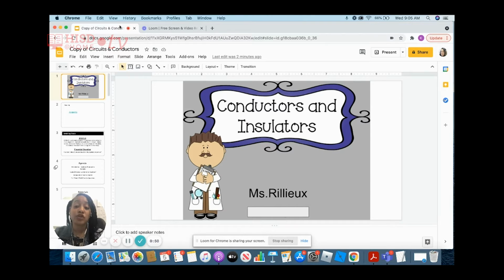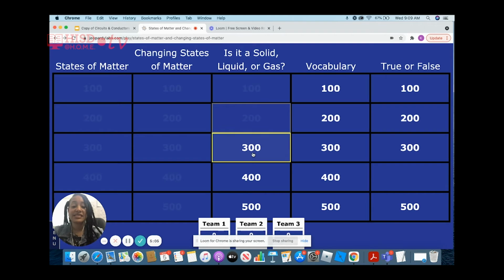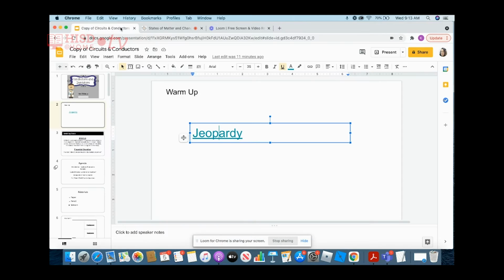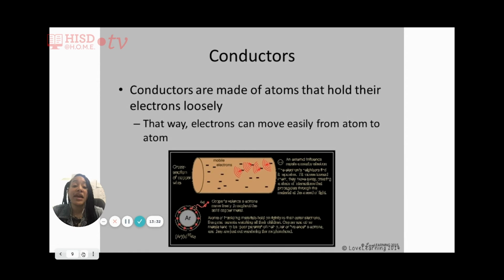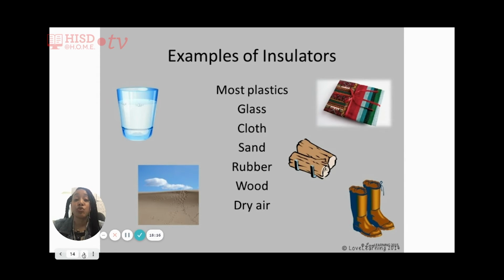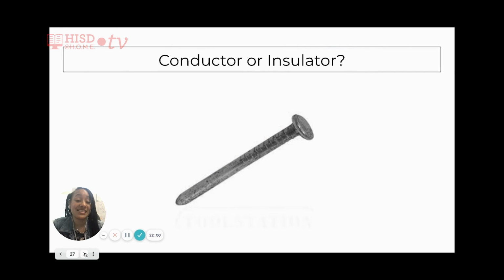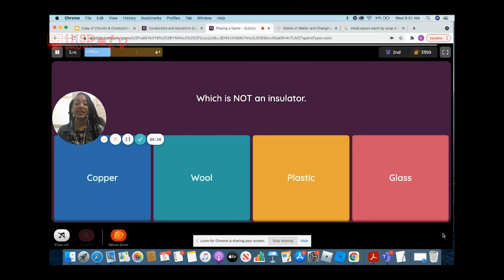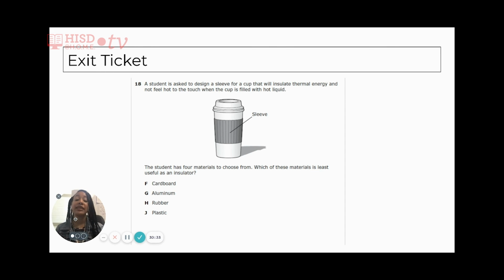3 5 Science Conductors vs Insulators Week of May 10 Kristen Rillieux TRT 31 06